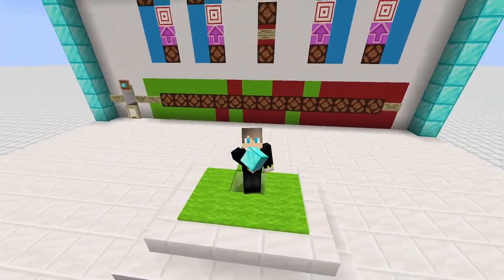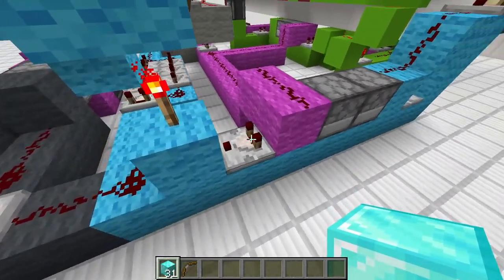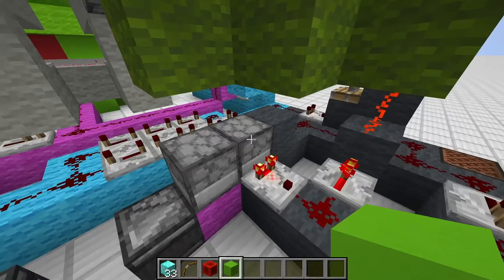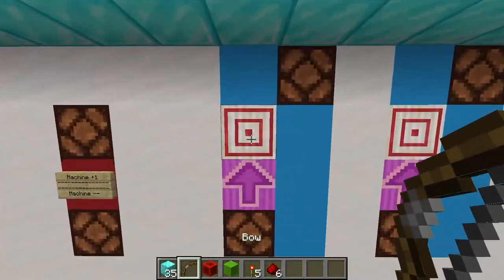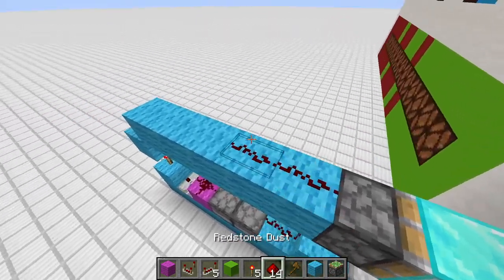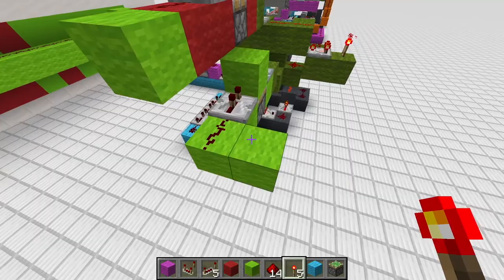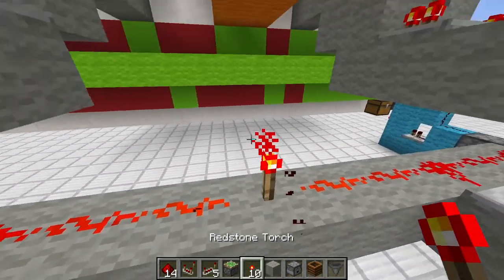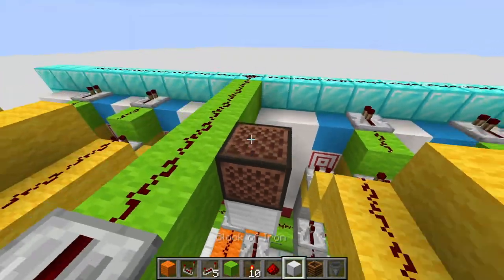Tug of War Casino | Minecraft | RTsWorld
In this Video I will show you how to build a tug of war casino in Minecraft for your singleplayer or server world.

- RT